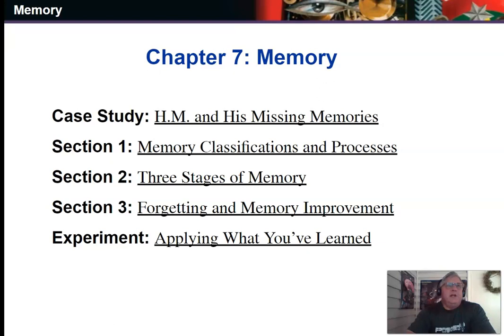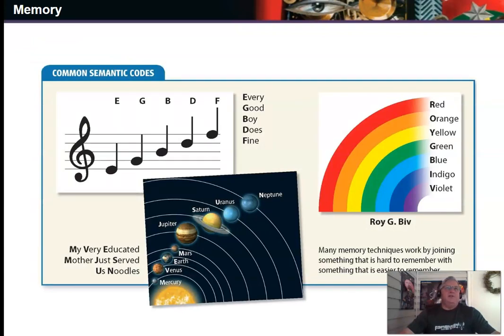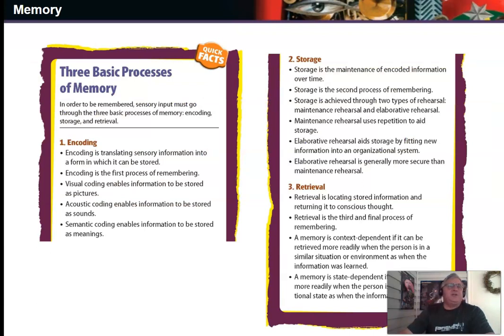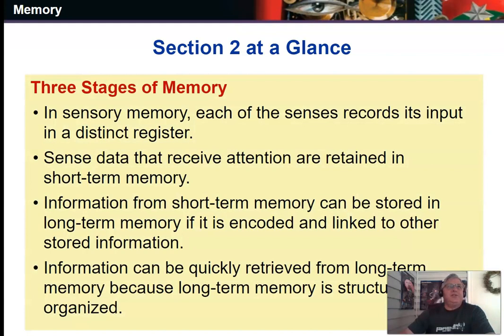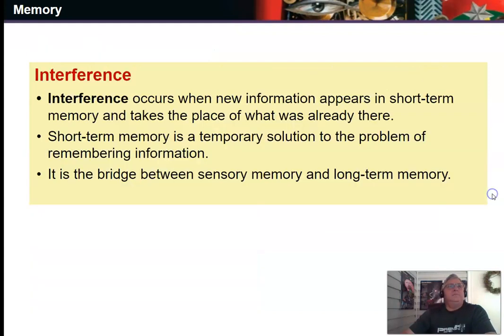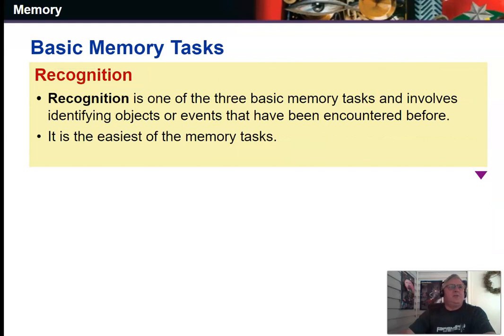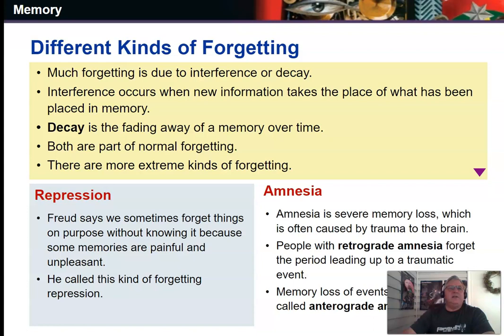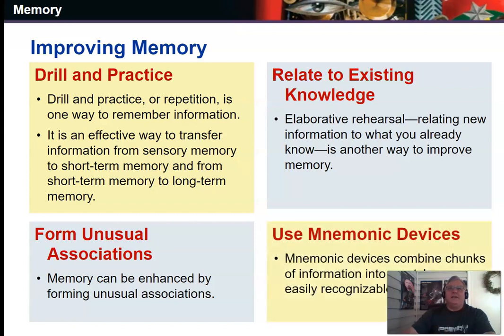Mag Psy Ch 7 Memory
Kinds of Memory
3 processes of memory
3 stages of memory
Forgetting and Memory Improvement